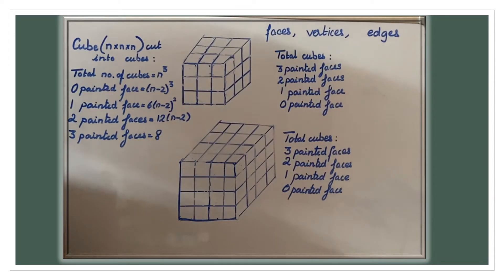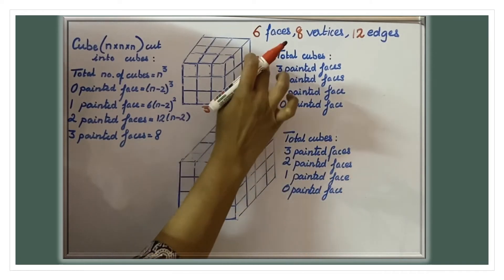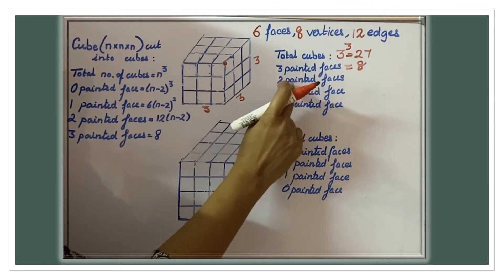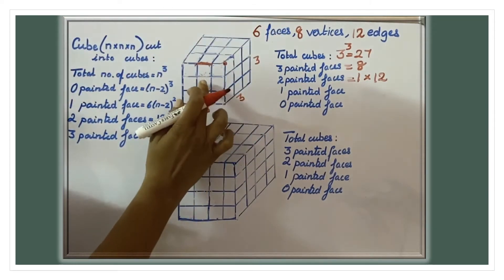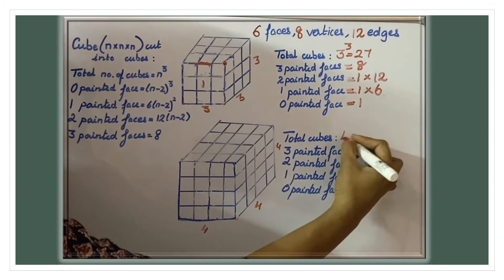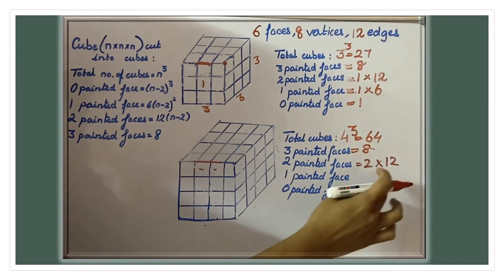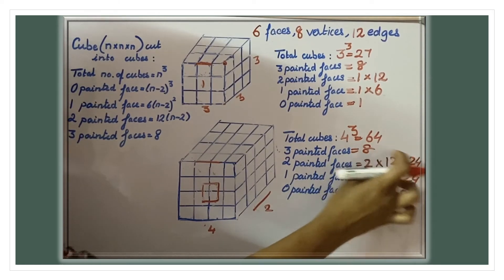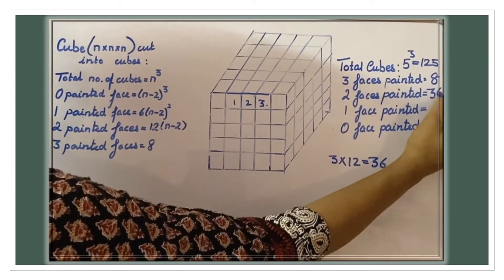Painted Cubes Reasoning -How to solve Painted Cube Problems|Painted Cubes Concepts, Tricks for Exams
Cubes Reasoning Concepts, Tricks and Shortcuts for NTSE, CAT and Talent Hunt Exams.
How Many small cubes are there in n*n*n Cubes?
How many small cubes are Zero Face painted?
How many small cubes are Single Face painted?
How many small cubes are Two Faces painted?
How many small cubes are Three Faces painted?
How many cubes have at least One Face painted?
Answer to all these questions are available in this video. Watch the entire video to learn the whole cube concepts.

Formula to find the painted faces in n*n*n cubes